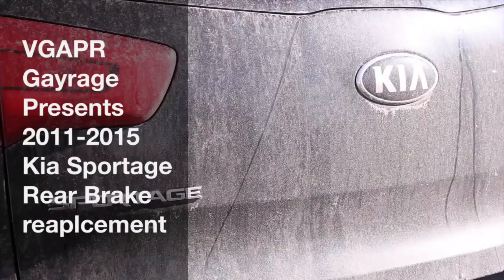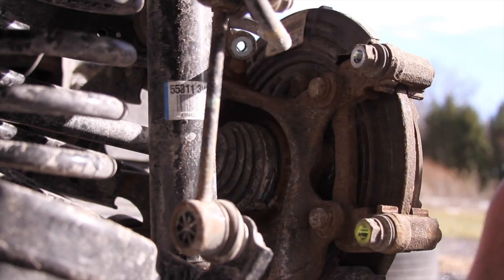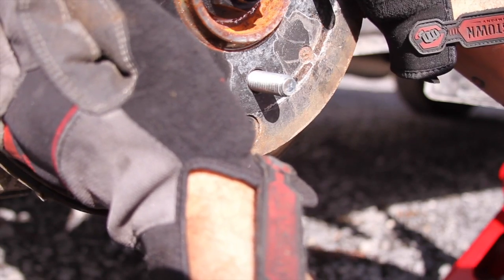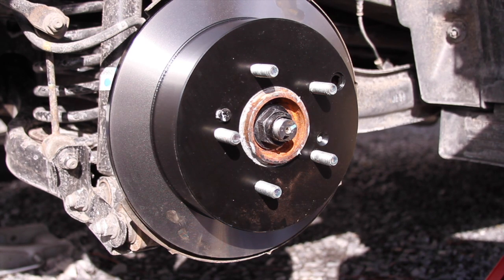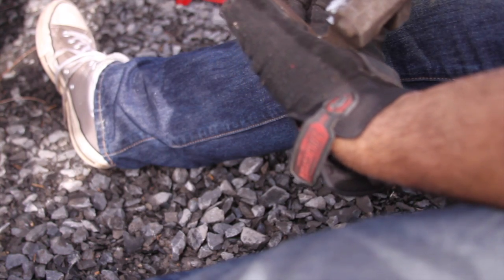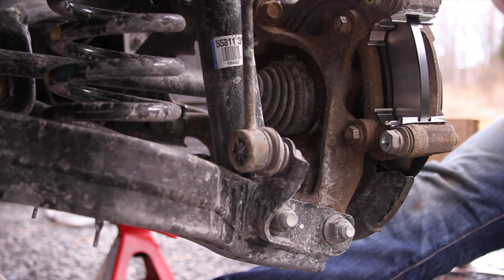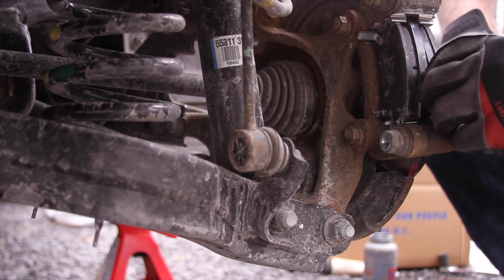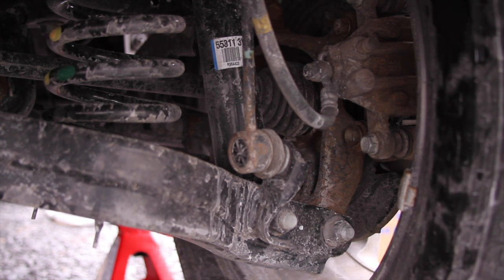VGAPR Gayrage Presents 2011 2015 Kia Sportage Rear Brake reaplcement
this video will walk you through how to replace rear rotors and pad on a 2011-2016 Kia Sportage